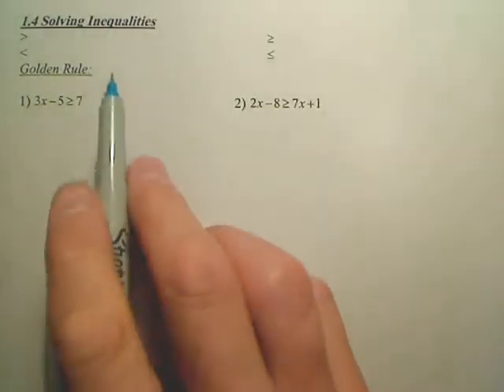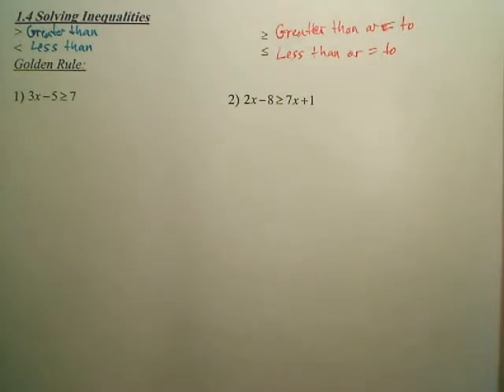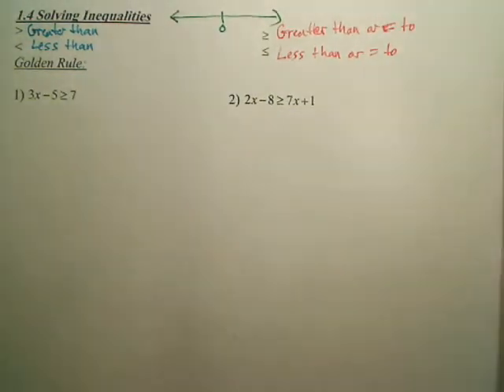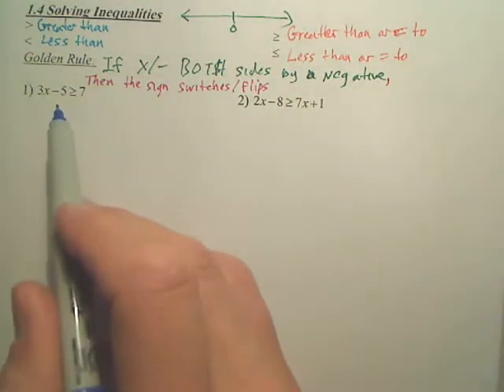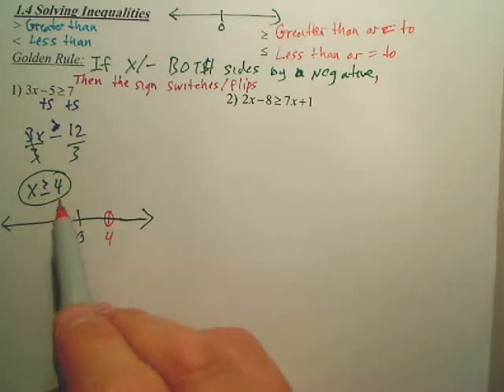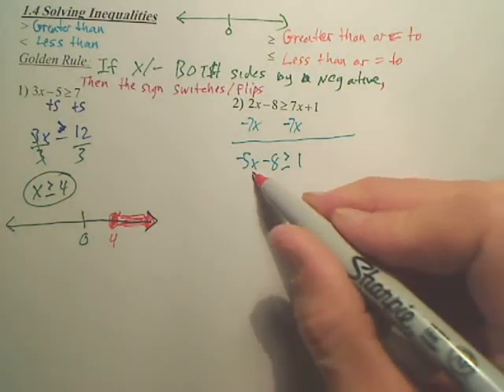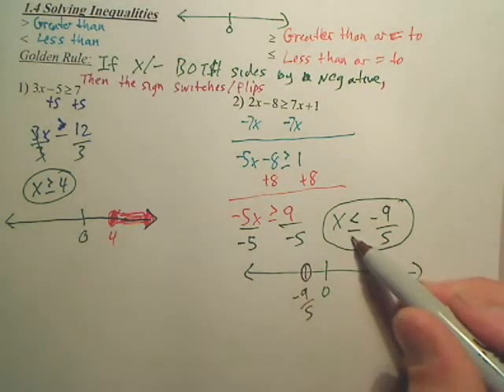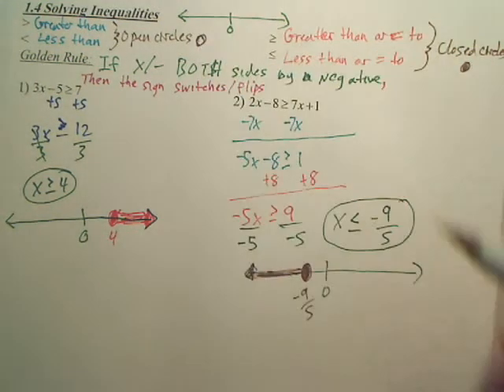Algebra 2 1.4